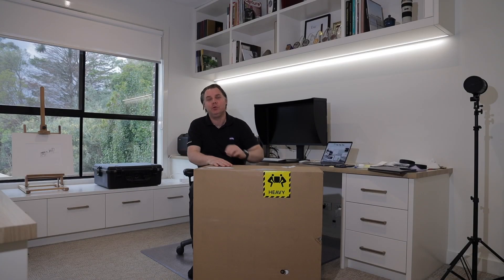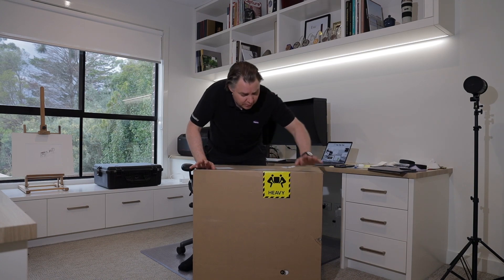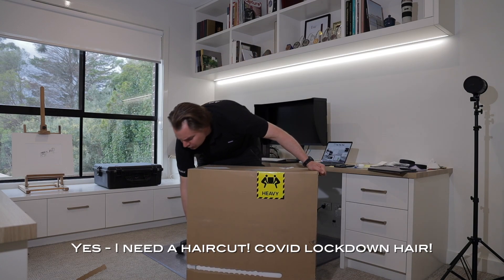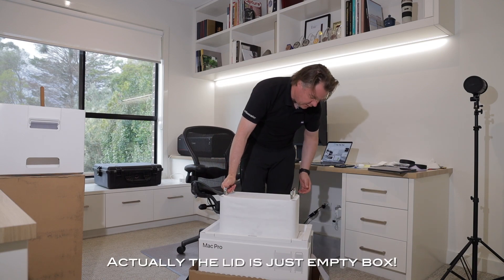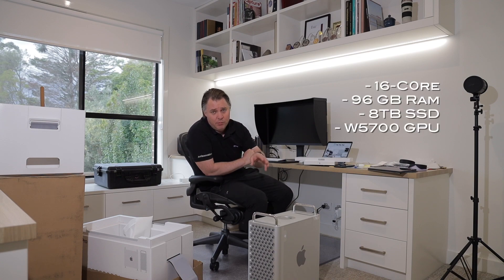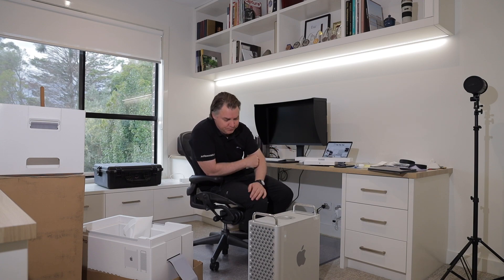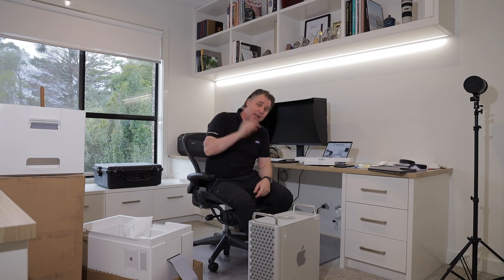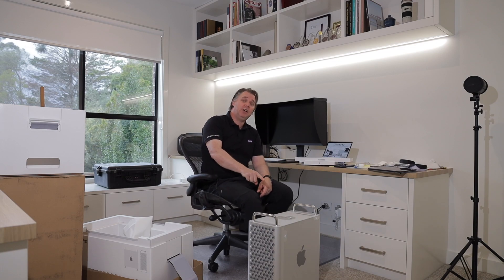2019 Mac Pro Unboxing and Specification Discussion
2019 Mac Pro Unboxing and Specification Discussion for digital photography including Adobe Lightroom, Photoshop and Final Cut